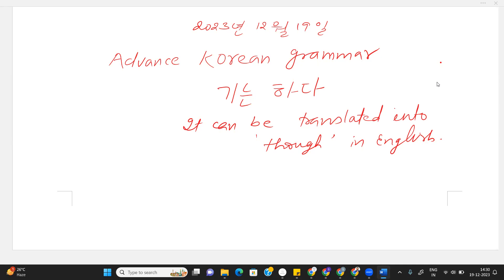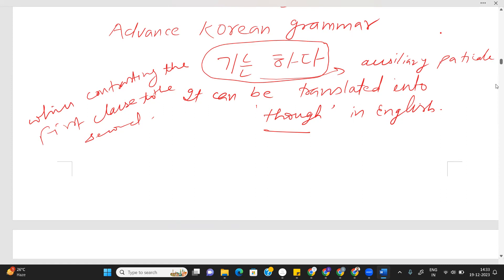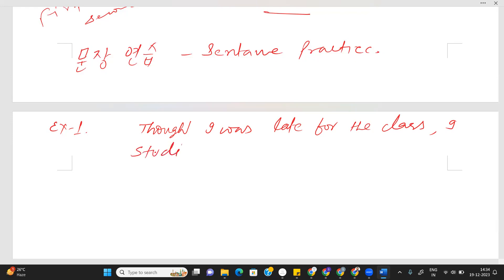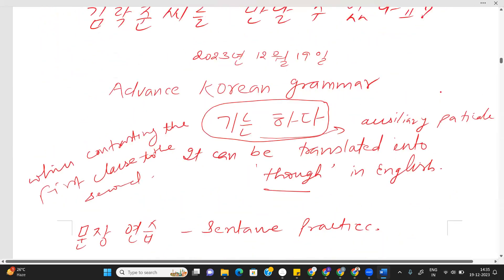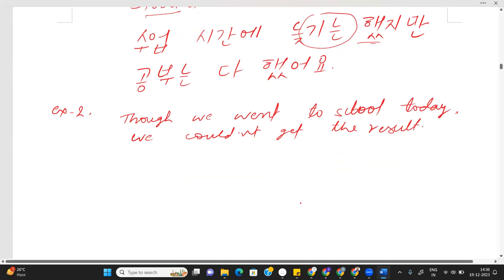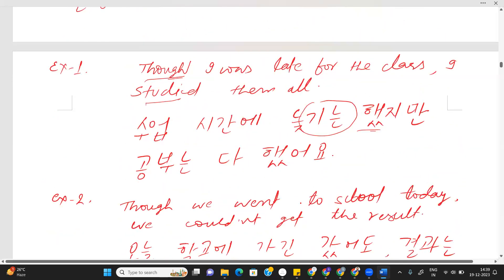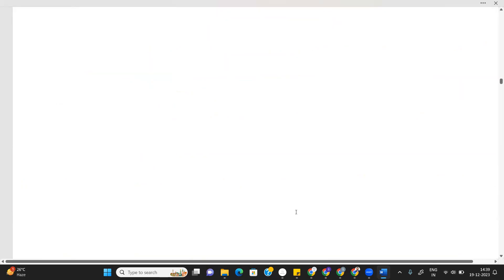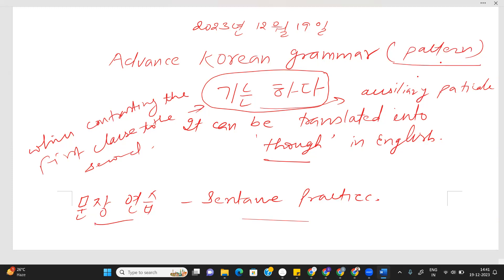Class -5 | Learn Advance Korean Grammar Effectively | 기는 하다 | Use of these Grammar | Seoul | Delhi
Rajeev Kumar is the founding member of Online Korean Language Classes . He is passionate about helping Korean language learners succeed in the TOPIK test and achieve their goals. He has Postgraduate Intensive Advanced Diploma degrees in Korean language. Currently he has been involved in Korean language teaching and research for more than 15 years. We are a team of passionate researchers from University of Delhi specializing in Korean language and linguistics. We are committed to helping international students prepare for the TOPIK test.

Learn to speak English/Korean, improve your Vocabulary, Listening, Speaking, More and More...

For enrollment in our Korean / English Language Course call on this WhatsApp on this
Please install our app link -

For enrollment in our Korean Language Course